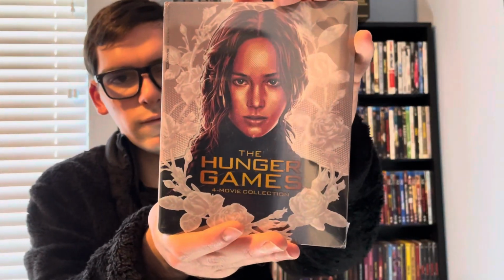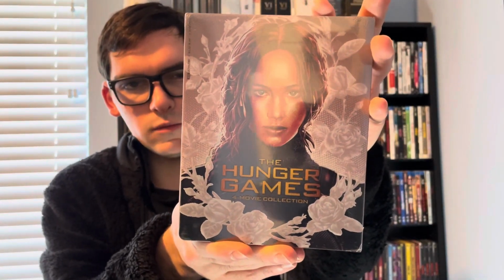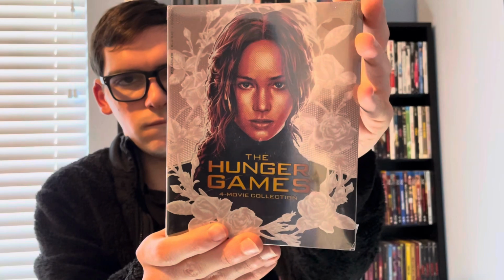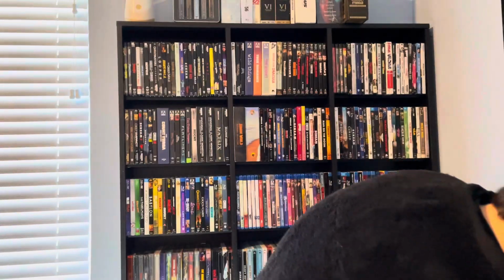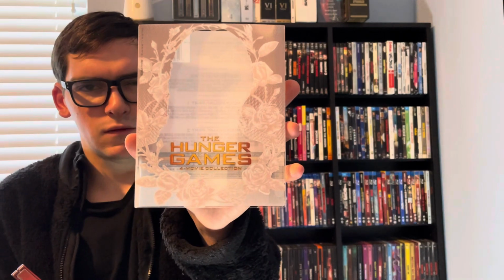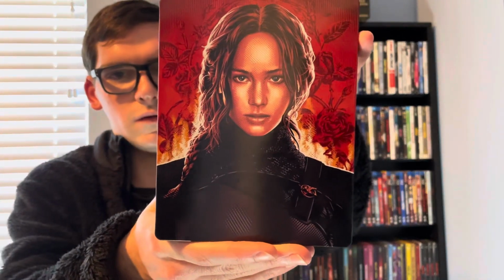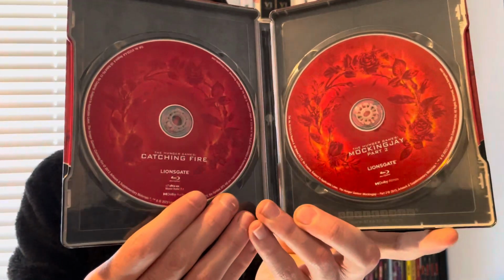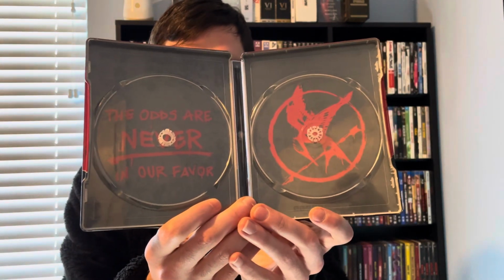The Hungers Games 1-4 4K Ultra HD Blu-ray SteelBook Unboxing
In this video I will be unboxing The Hunger Games Collection on 4K!!!